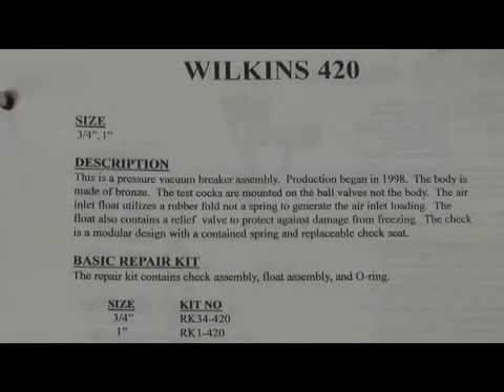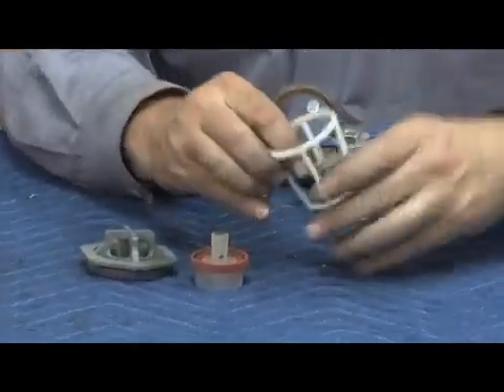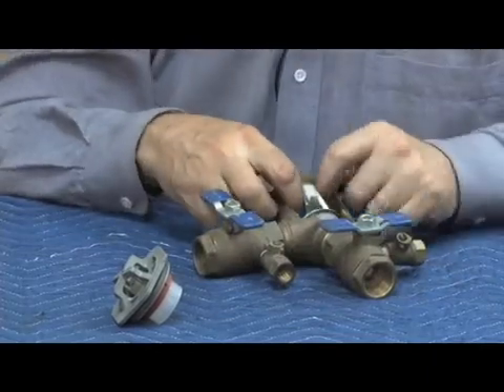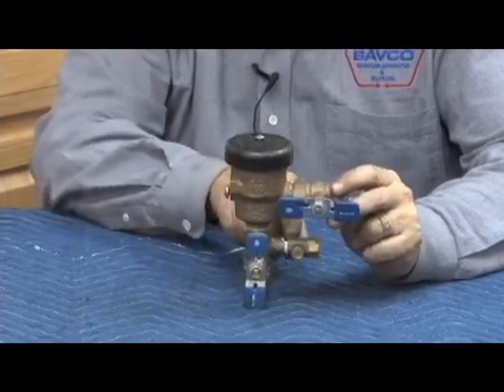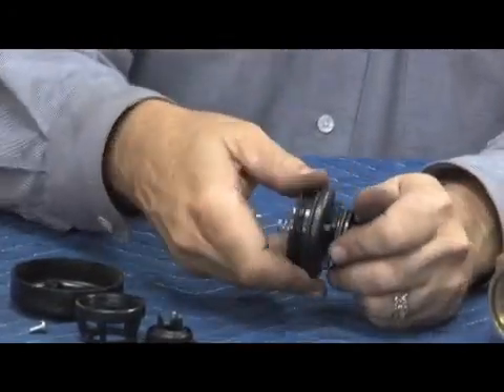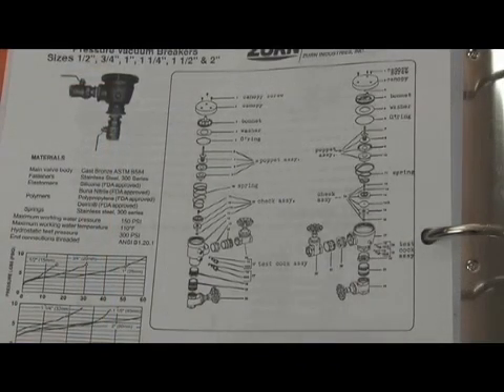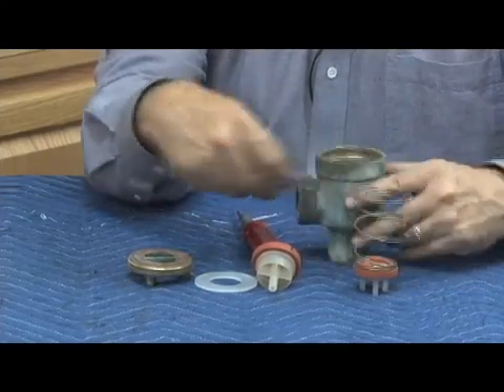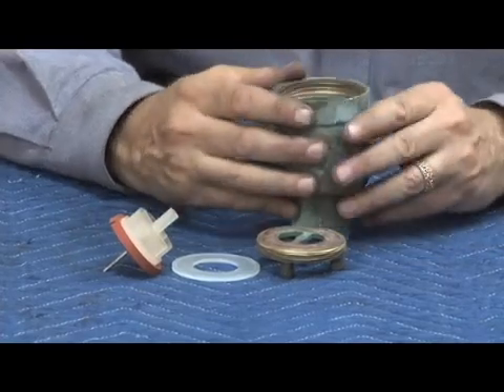35 wilkins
This video is provided to assist repair technicians/industry personnel to understand how to repair backflow prevention assemblies and provide a general overview of each model type. Any information pertaining to a backflow repair within this video is intended for general guidance only. Although BAVCO takes all reasonable care to ensure that the contents of the repair videos are accurate and up-to-date, all information contained in them are provided “as is.”
BAVCO makes no warranties or representations of any kind concerning the accuracy of and suitability of the information contained in the backflow repair videos. BAVCO may at any time and at its sole discretion change or replace videos. To the extent permitted by mandatory law, BAVCO shall not be liable for any direct, incidental, consequential, indirect, or punitive damages arising out of access to or use of any content available including viruses, regardless of the accuracy or completeness of any such content.